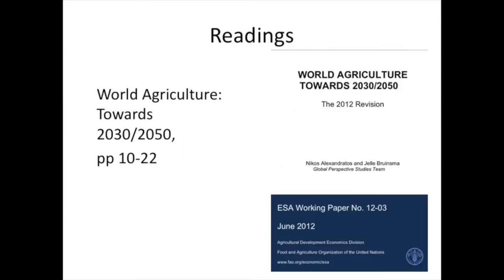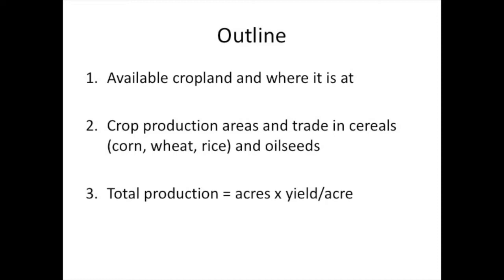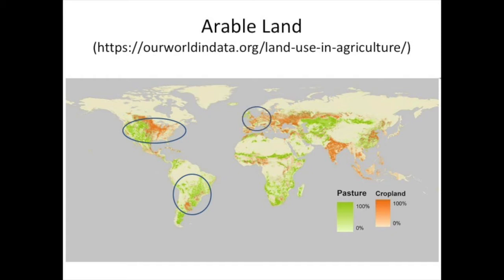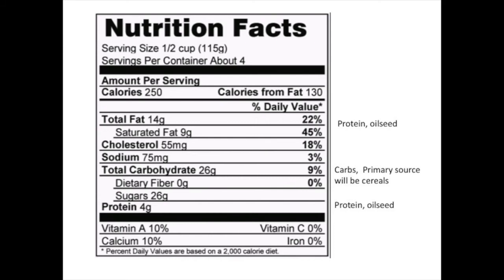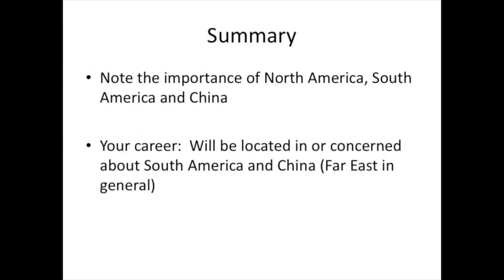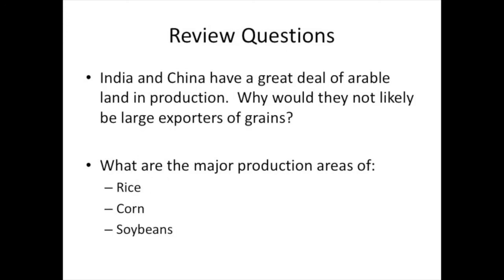2 1 world crop production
Describes arable land in the world and major production areas of corn, soybeans, wheat, and rice